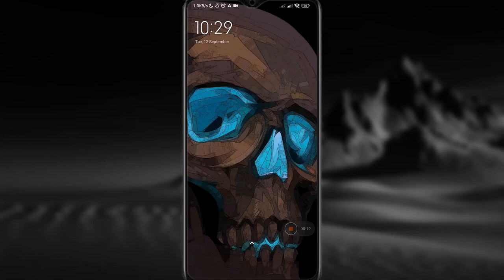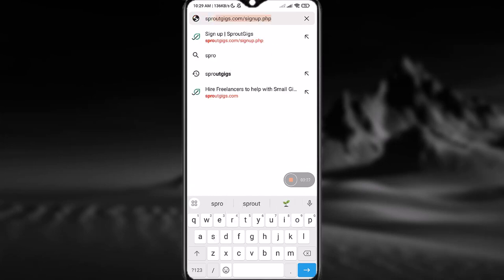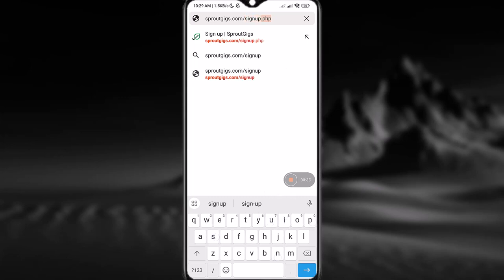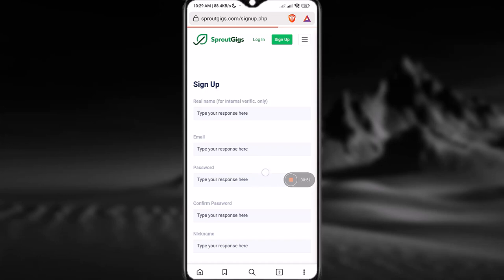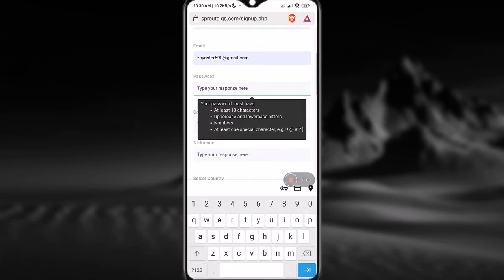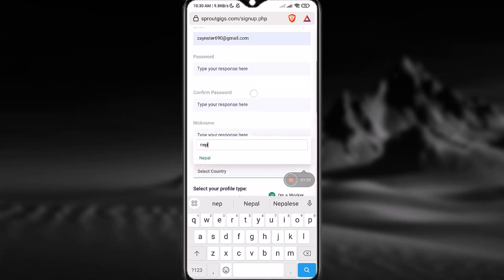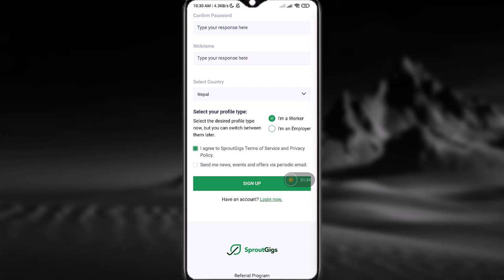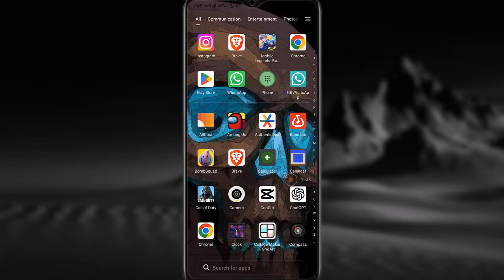HOW TO CREATE NEW ACCOUNT ON SPROUTGIGS | SIGN UP SPROUTGIGS APP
Want to create a new account on Sproutgigs and start using the platform?
In this video, I’ll show you how to sign up on the Sproutgigs app step by step on Android and iPhone.

📌 What this tutorial covers:
– How to download and install Sproutgigs app
– Step-by-step Sproutgigs account creation
– Enter email, password, and personal details correctly
– Verify your account via email or OTP
– Tips for a smooth Sproutgigs registration
– Solve common sign-up errors

This guide works on Android and iPhone and supports the latest Sproutgigs app version.